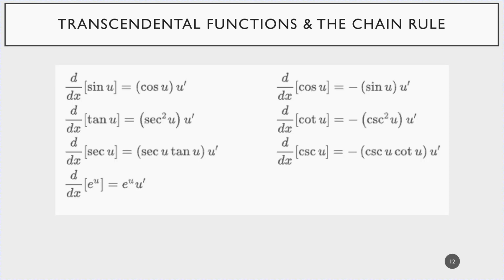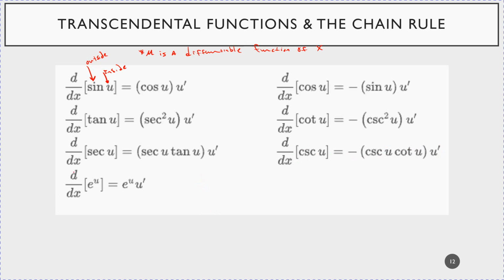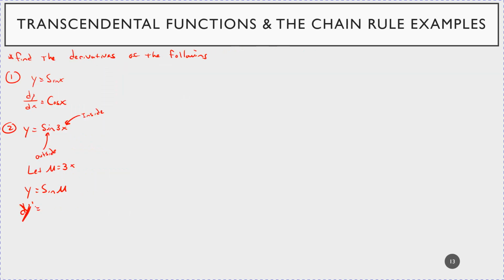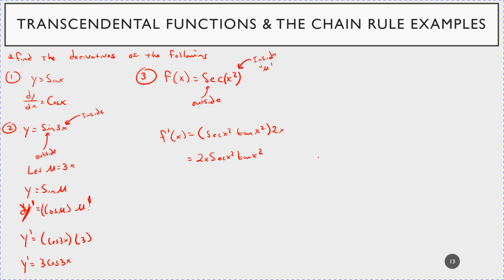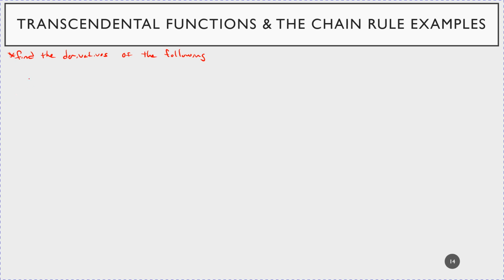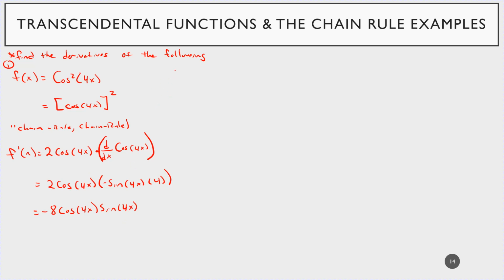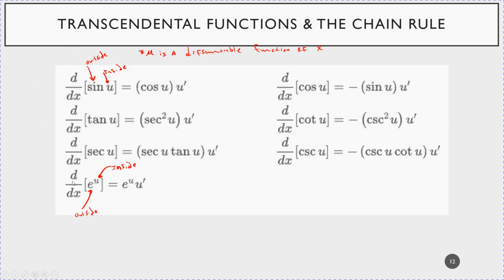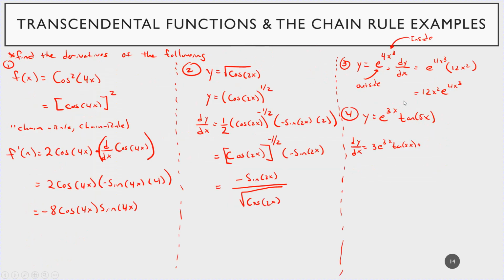Transcendental Functions and the Chain Rule